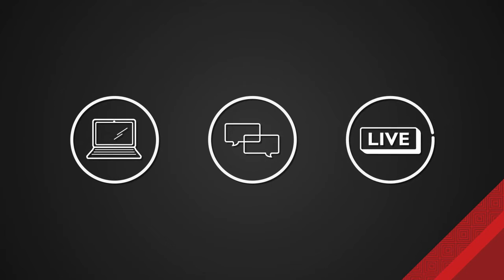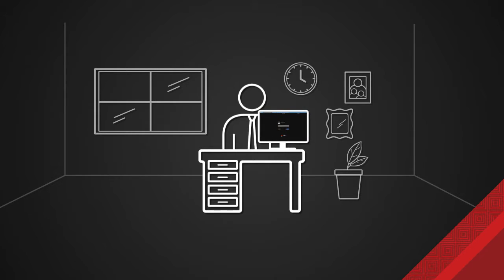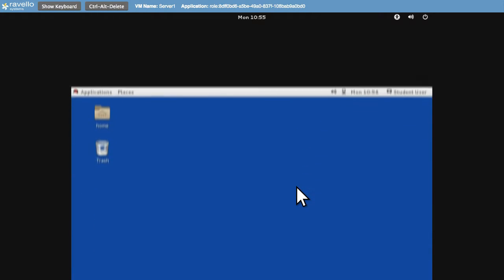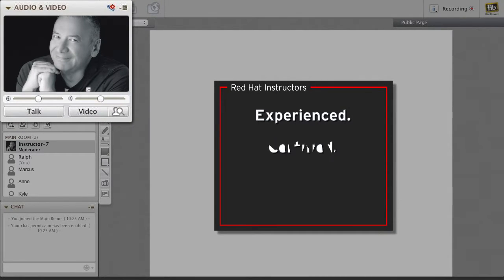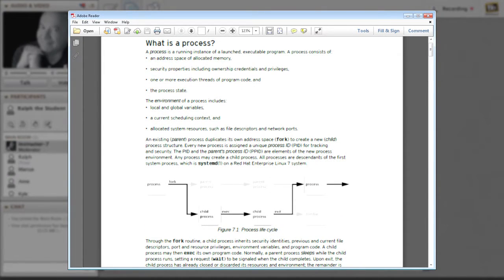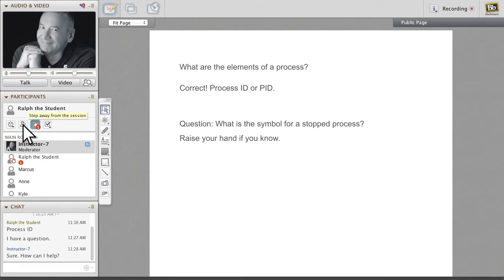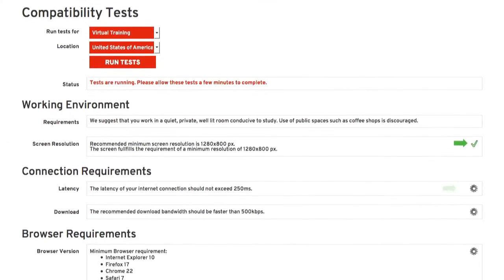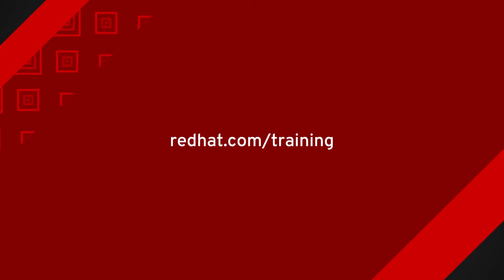Red Hat Virtual Training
Learn about Red Hat Virtual Training: accessible, interactive, and live training from the convenience of your home or office.